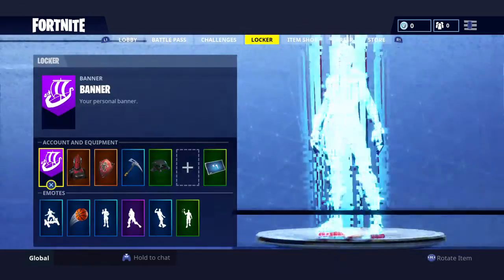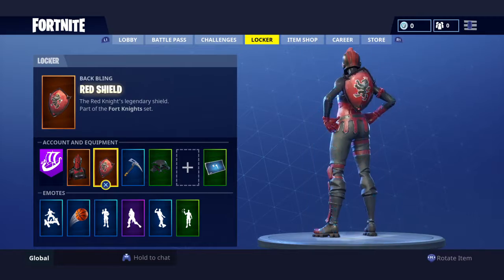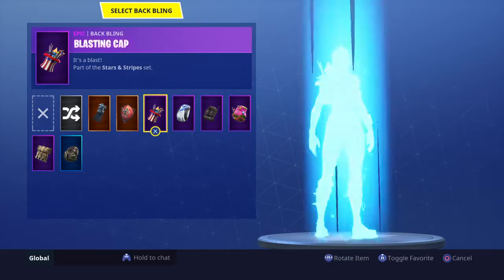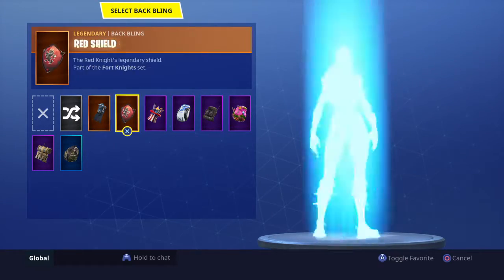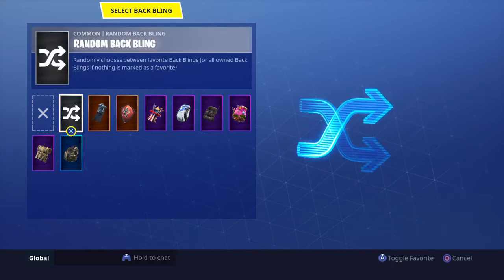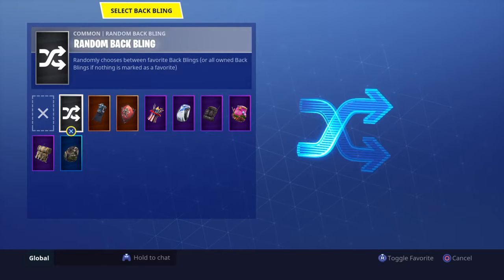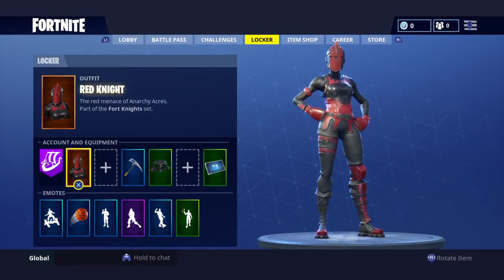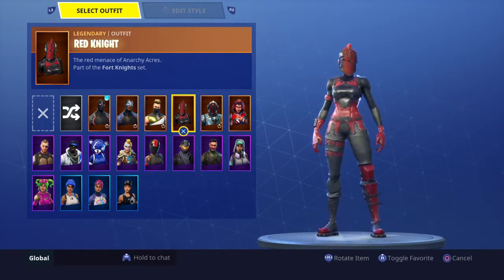How to take off a backbling and skin